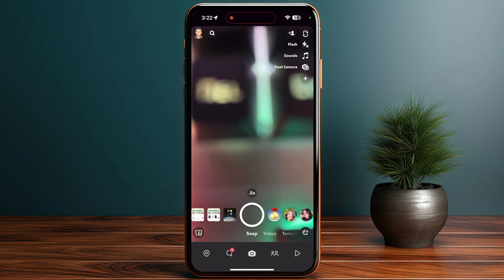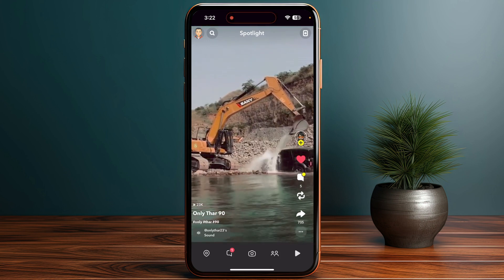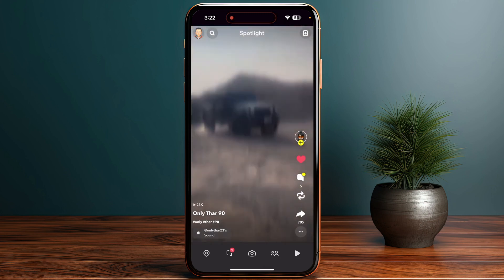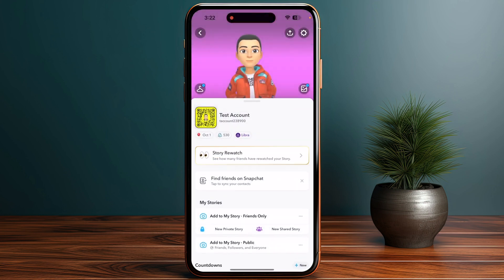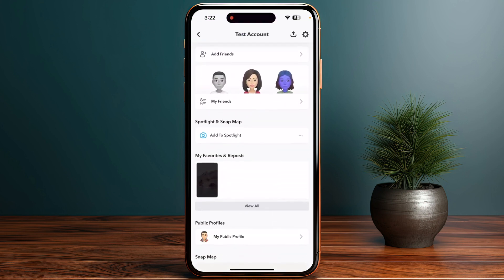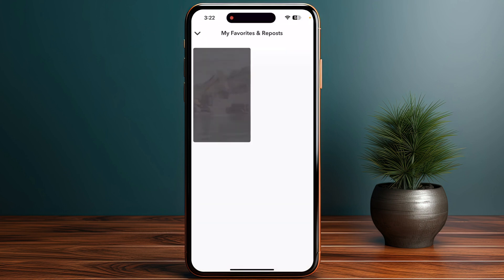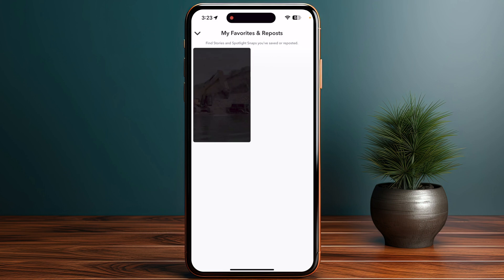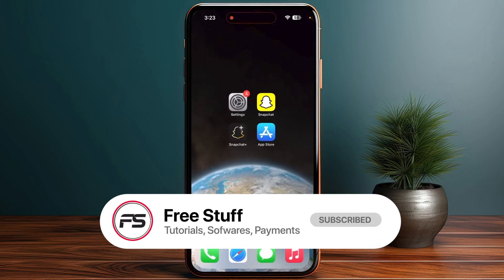How To See Your Saved Or Liked Spotlights On Snapchat - Full Guide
Are looking for a video about how to see your liked videos on snapchat spotlight? here it is! In this video I will show you exactly how to see spotlight likes on snapchat. Make sure to watch the video to the very end. You will learn how to find your saved or liked spotlights on snapchat.